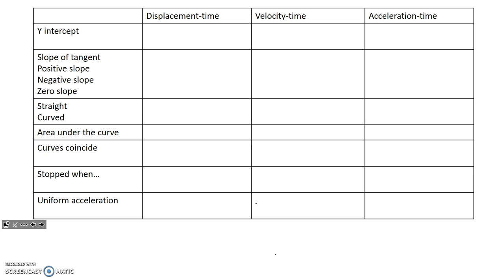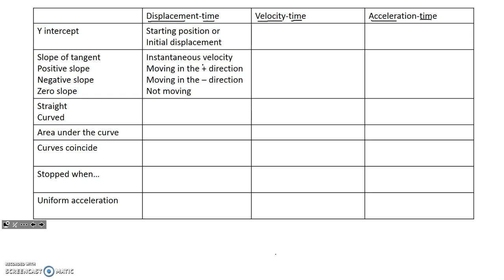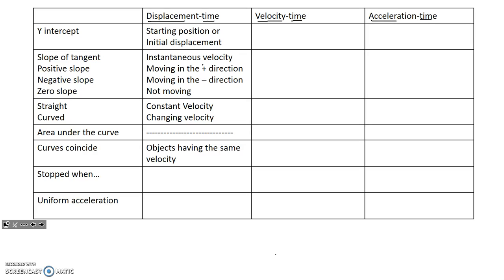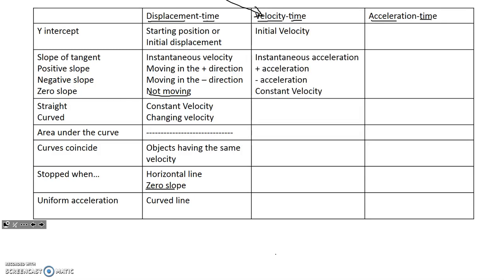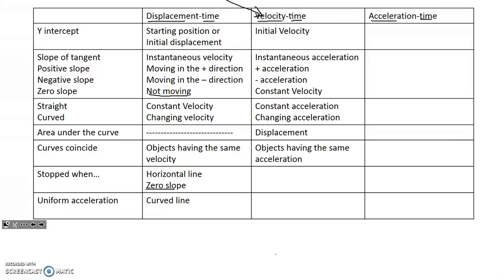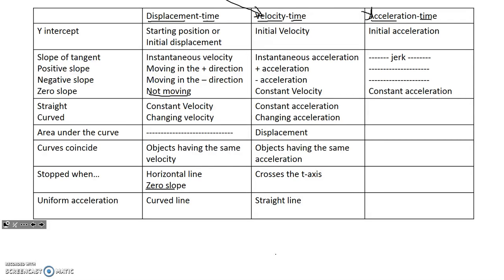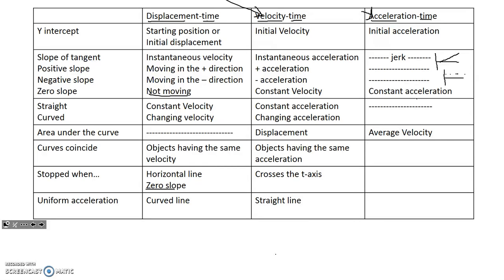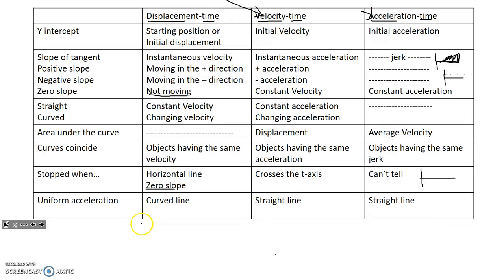Graph of Motion Compared